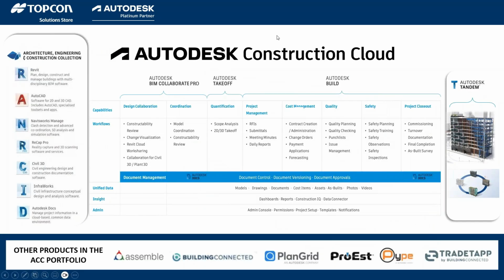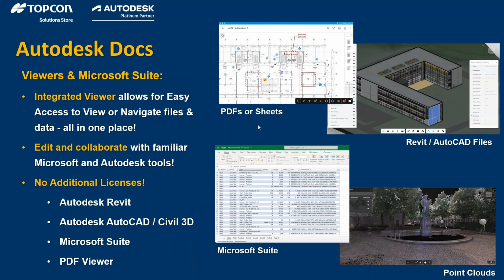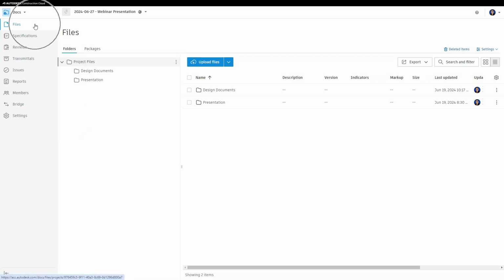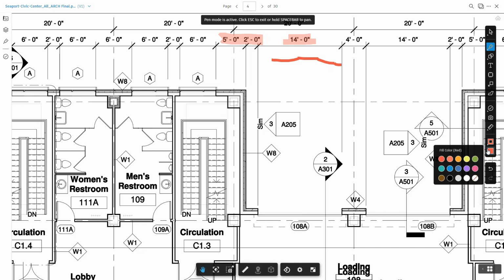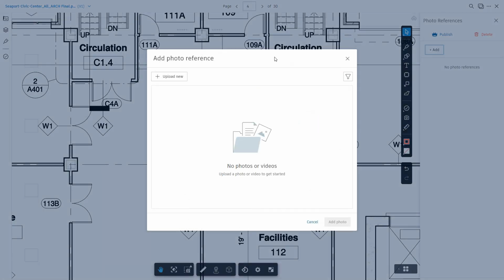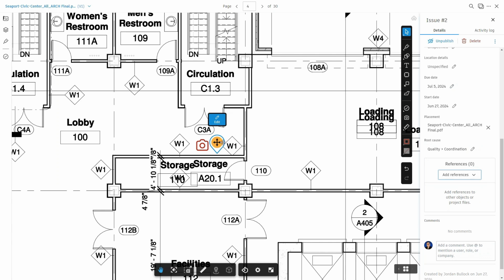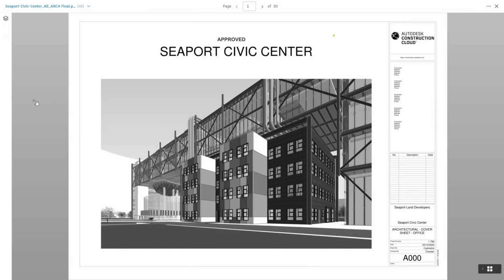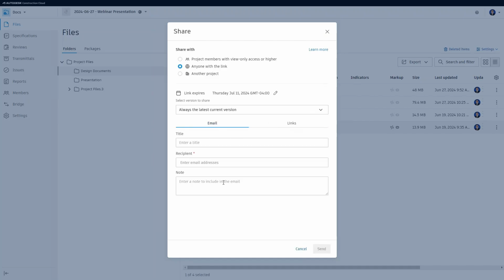Webinar: Modernizing PDF Workflows in Construction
Are you tired of navigating through multiple platforms to access and review your construction files? Say goodbye to frustration as we showcase a seamless solution that allows you to effortlessly navigate and view files from anywhere, be it the office or the field.

Join our experts Jordan Bullock and Joe Whitney for an exclusive webinar unveiling the game-changing PDF capabilities within the Autodesk Construction Cloud